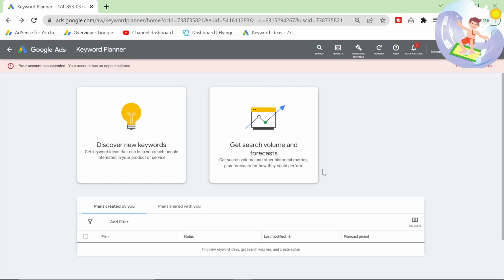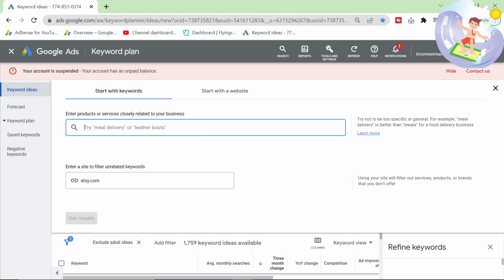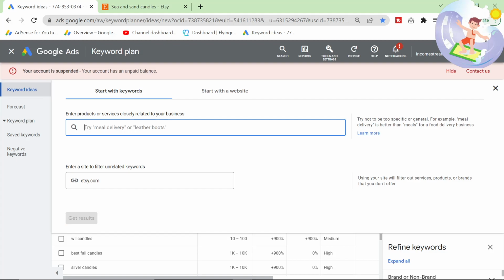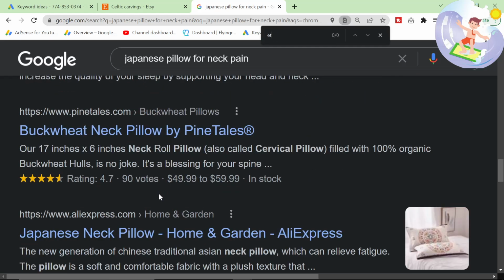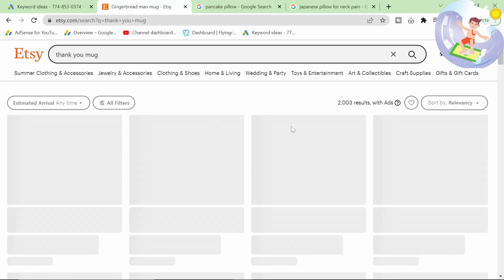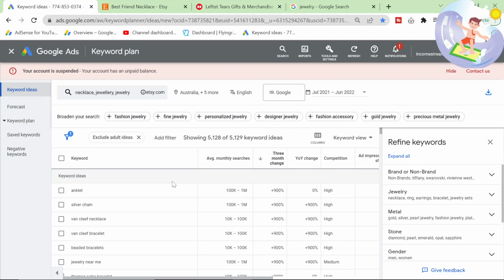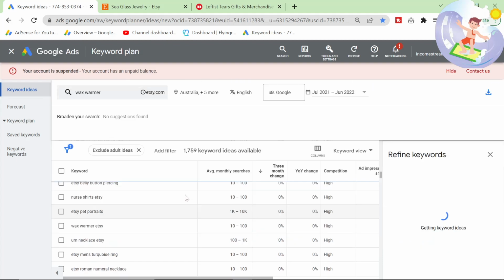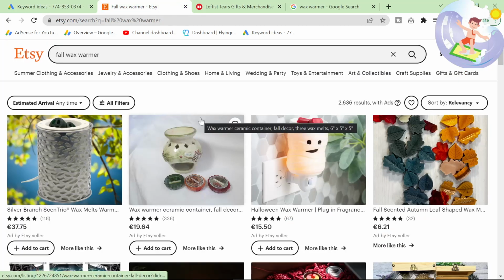The ONLY Way To Do *FREE* Etsy SEO In 2022 | Niche & Keyword Research Full Tutorial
This video is for all those Etsy sellers out there who are struggling to make sales. This method will allow you to find some gold dust in your specific niche, meaning you can make find keywords based around what people are actually buying, or searching for on google, and then making a product based around that

This method, instead of finding keywords for products you're already selling, means the intent of the buyers is already there, and you can focus on making products that people are looking for

This method brings together my experience with SEO with my experience of Print on Demand keyword finding, to give you a truly unique keyword method that perhaps people haven't thought of

This video is intended to help handmade Etsy sellers find out what is trending in their niches right now and therefore be able to make sales. Remember, a lot of keywords that are trending right now, will become evergreen in the future, meaning that you'll always be making sales on your Etsy account

I did notice, however, that there was huge competition for basically everything on Etsy, meaning that if you feel like you cannot compete, you may actually be better off making your own store on Woocommerce or on Shopify.

This gives you more freedom and will allow you to create pages where only your products appear

I'll make some more videos about this if people are interested

PEACE